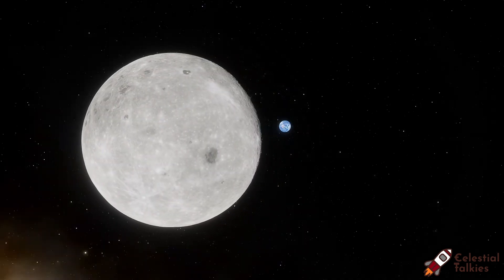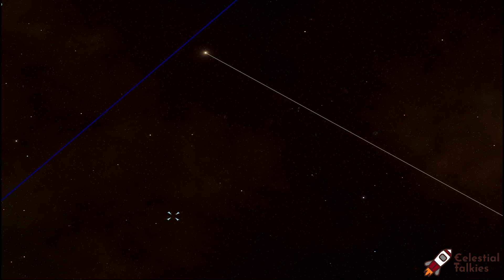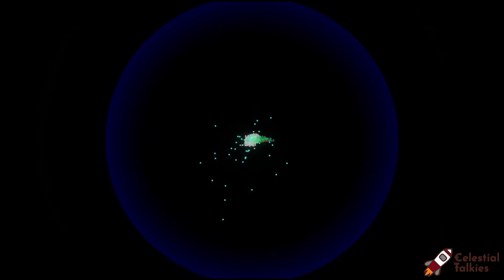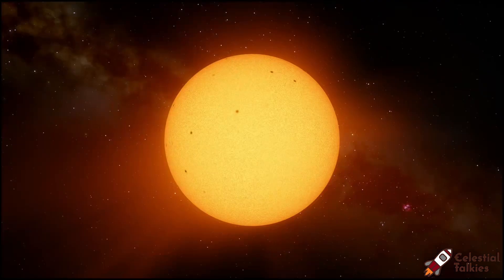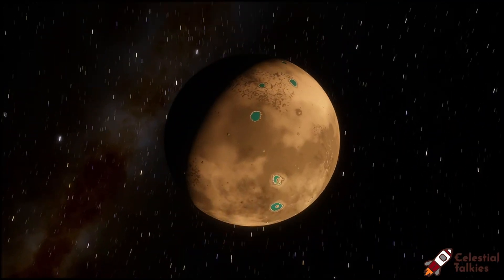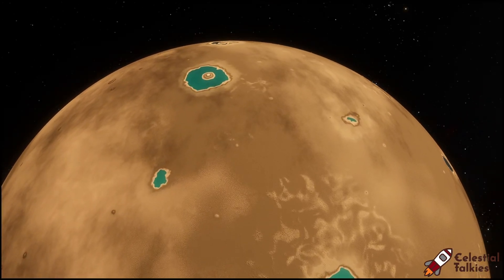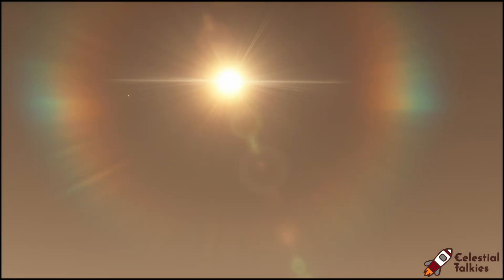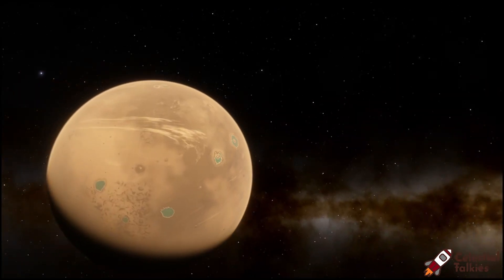१.० अल्फा सेंटॉरी प्रणाली की यात्रा | Journey to the Alpha Centauri System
आइए पृथ्वी से निकटतम स्टार सिस्टम अल्फा सेंटॉरी की यात्रा शुरू करें।
Let’s embark on an voyage from Earth to Alpha Centauri, the nearest star system.